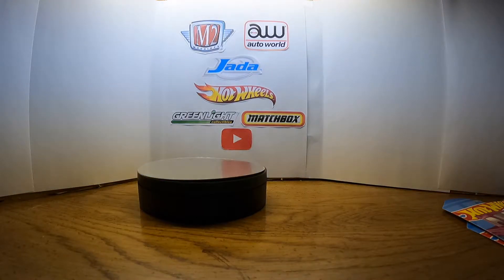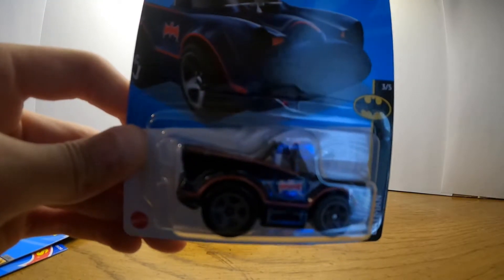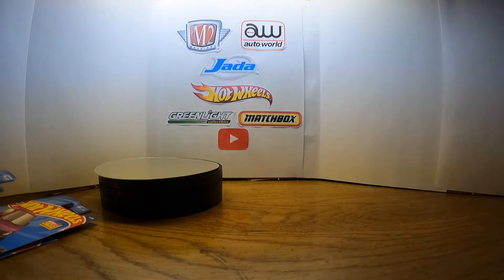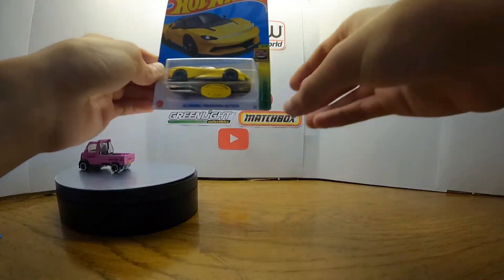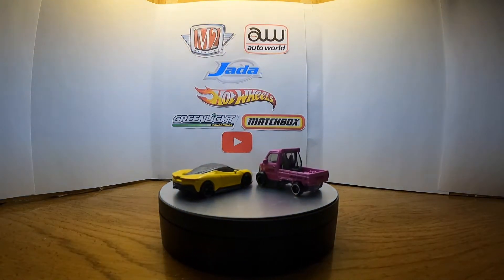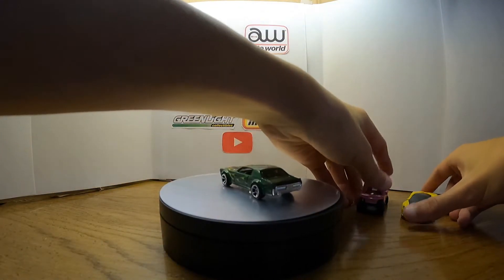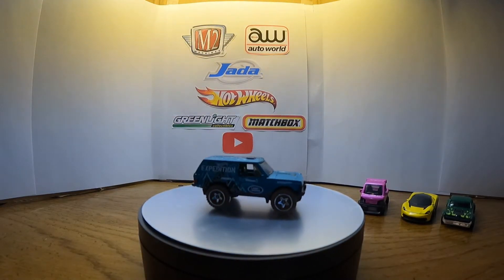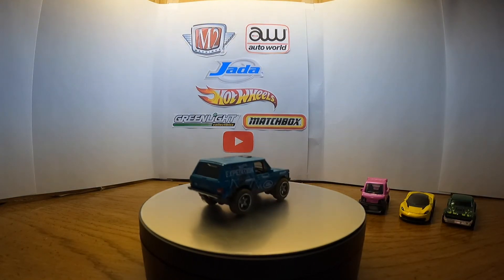F J case cars Unboxing!!!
Enjoy the content and there is more coming out soon!
AceDiecast